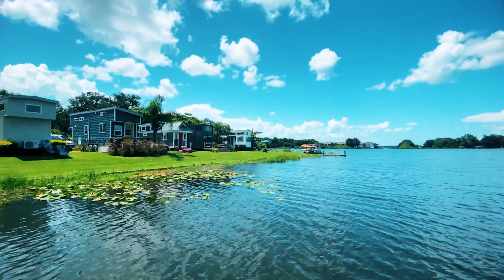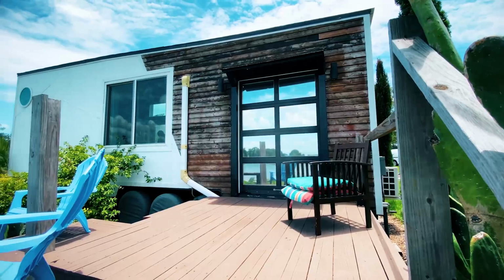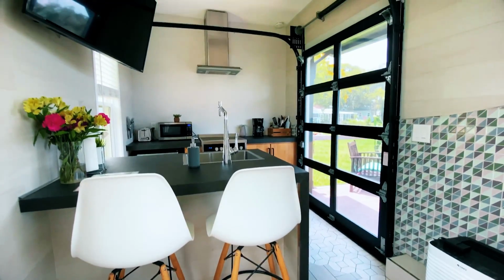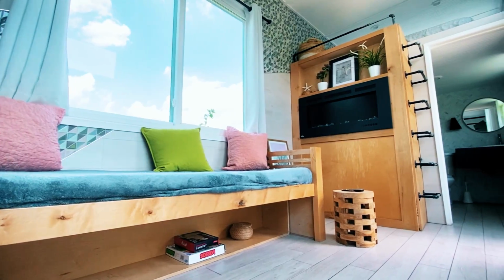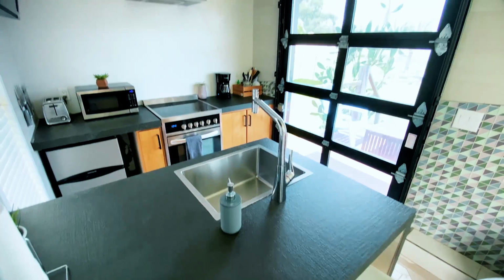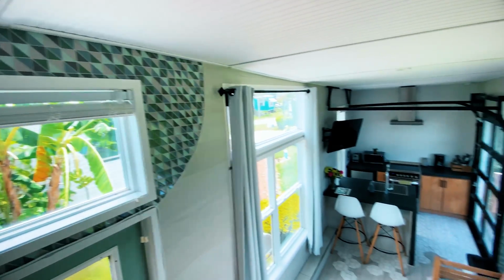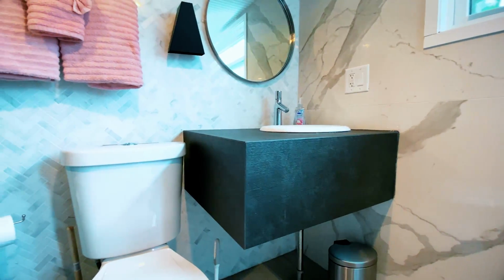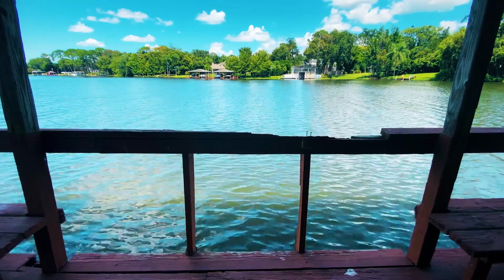Luxury Open Concept Tiny House With Unique Tiling & Sliding Garage Door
VIDEO DESCRIPTION:
Follow Bridget through this adorable waterfront tiny home Airbnb in Orlando, FL, The Orlando Venice. This home is light and airy and has all of the spoils of a luxury home - a full kitchen, bathroom, and complete with a washer and dryer, just to name a few. One of the most unique features about their tiny home is the roll up garage that leads out to a patio. Tiny is in the name, but the open concept, high end appliances, and easily accessible outdoor activities leaves you feeling like you are living in pure luxury!